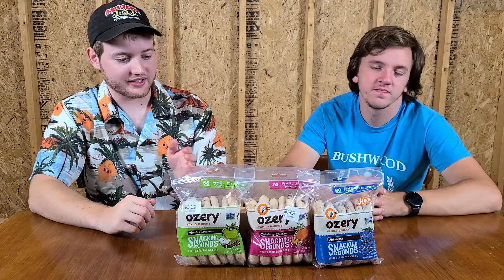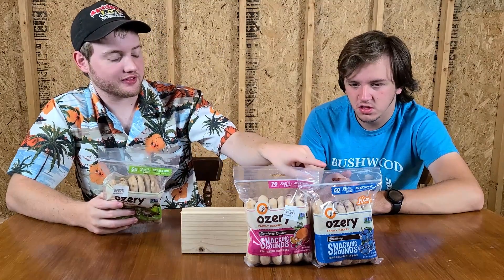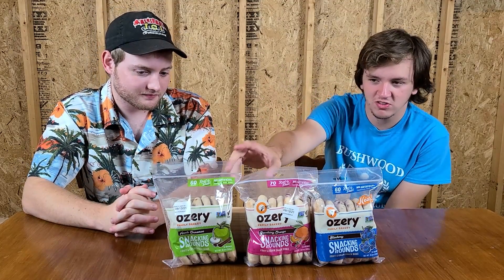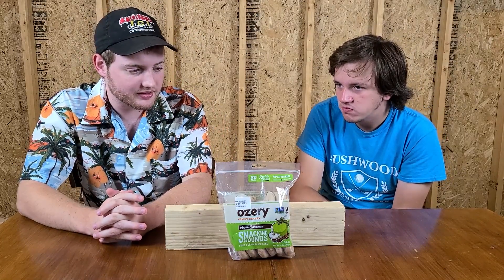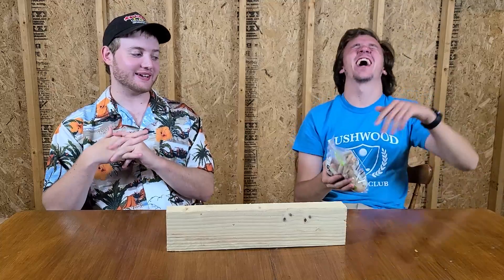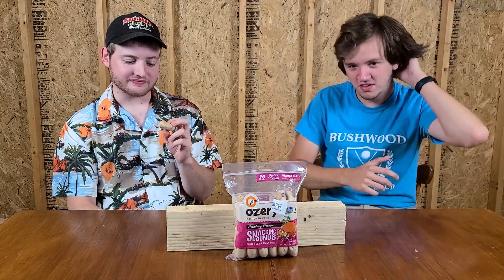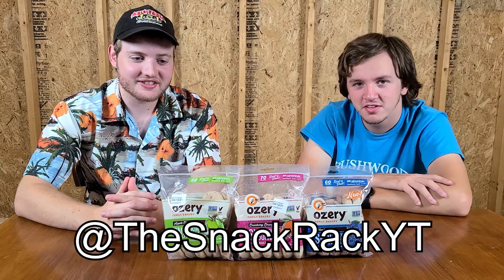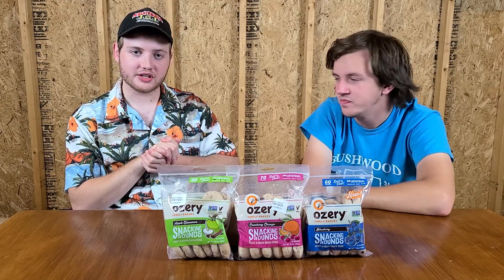We Try Snack Rounds (Weird Bread)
Tonight. Kurt is very angry, Chris throws something, and we both are bewildered. Join us as we try snack rounds which continued to confuse us several times.
Chris and Kurt take 3 snacks we've never had before and give them a try. Then we usually complain. Join us Monday, Wednesday, and Friday at 12:00PM EST for new episodes of The Snack Rack.